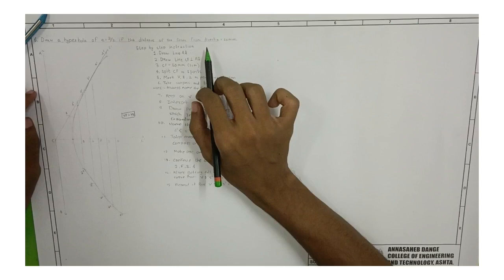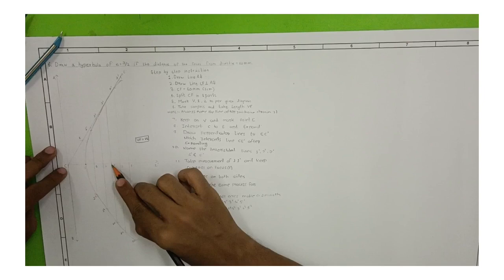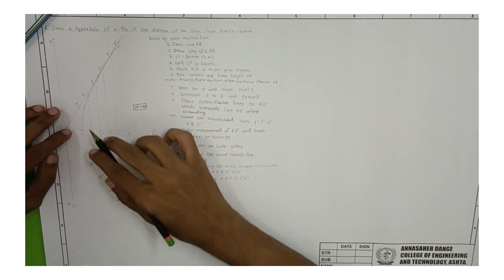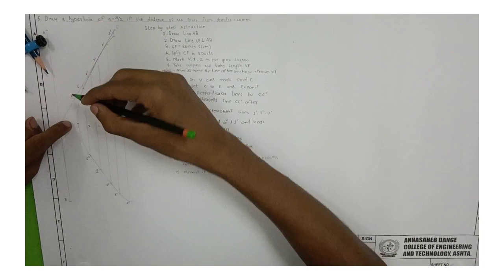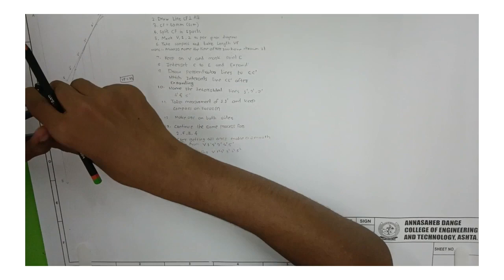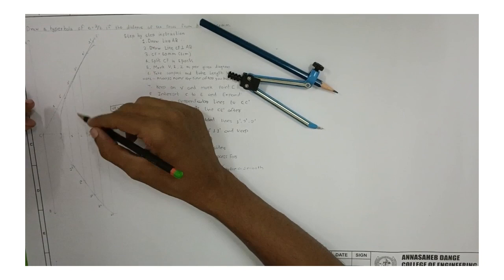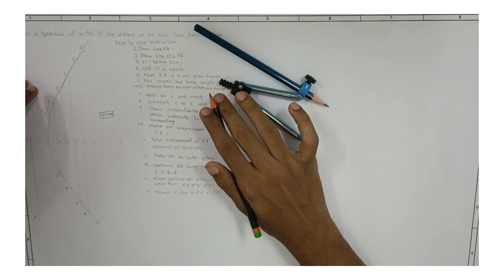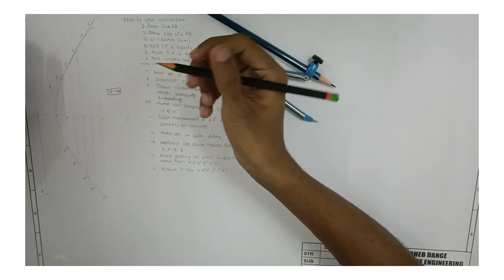Hyperbola of e=3/2 if distance of the focus of directix=50mm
Annasaheb dange College, CSE IOT B3,Roll no 256